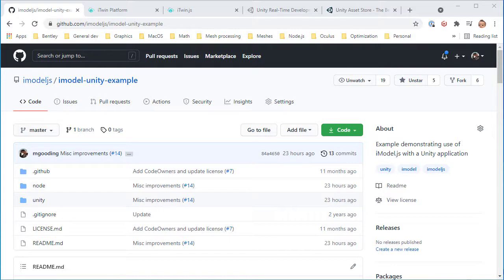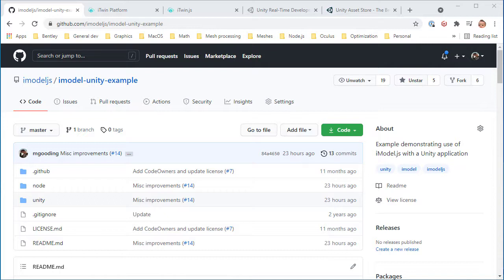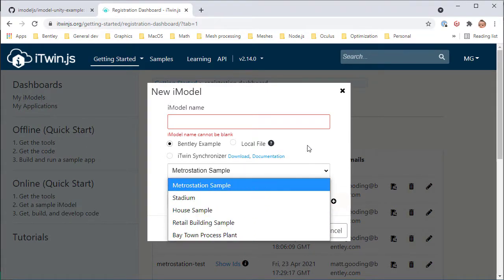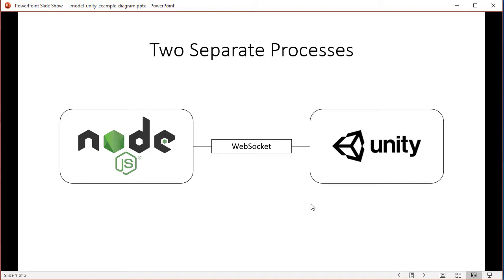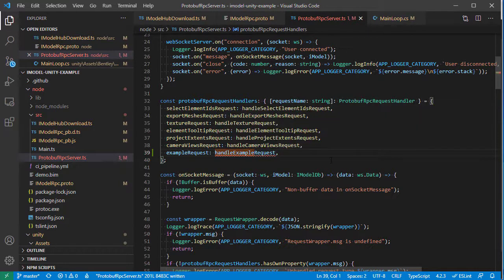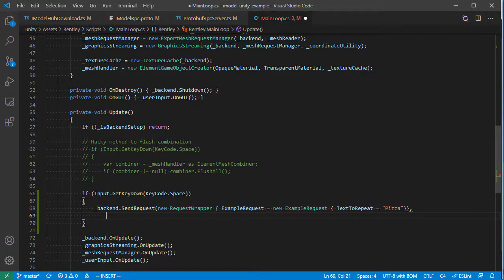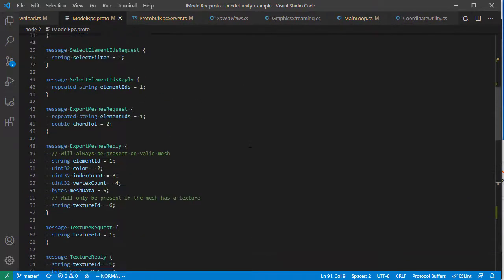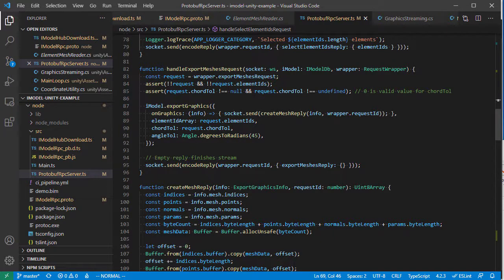Connecting your Digital Twin to the Unity Game Engine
IN THIS EPISODE: Connect any iModel to Unity

See how to connect any iModel you have to Unity to stream graphics and metadata. See how to extend the example with custom iModel.js code to query any information you'd like. At the end of this session, you should be able to make a demo Unity application with your iModel for any platform Unity supports, including AR and VR devices.